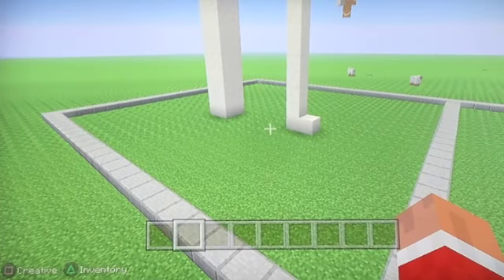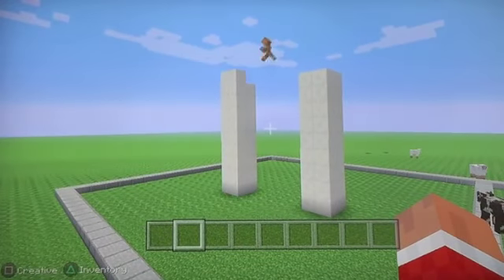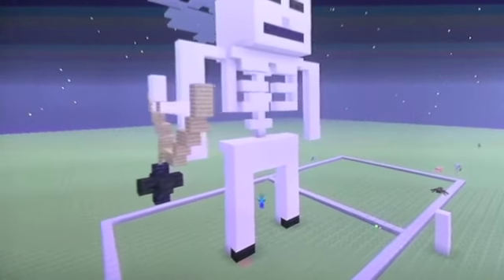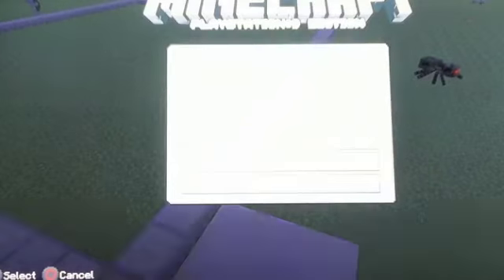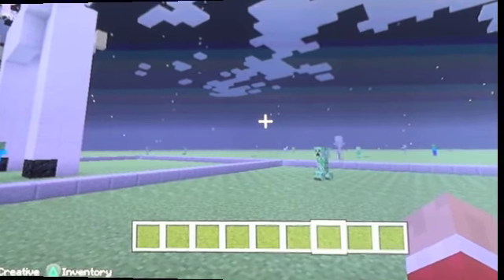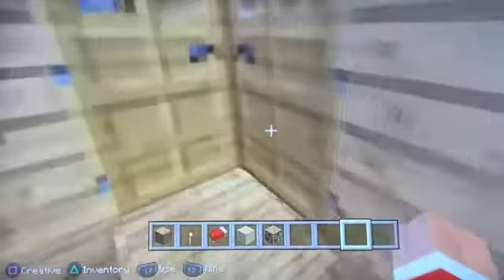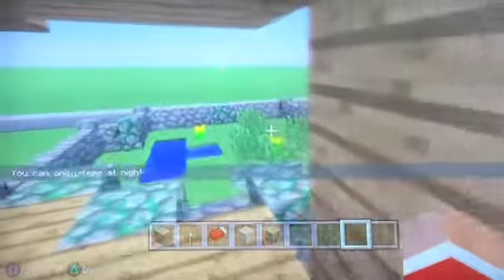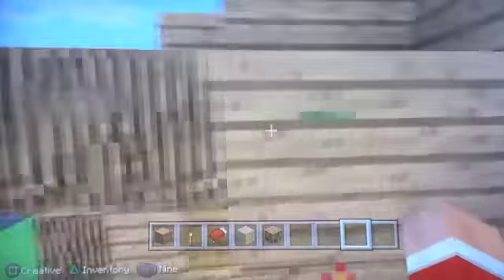Mc Studios - Quick Build Challenge - dannyboy5312 VS. Mc Studios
Hello Fellow Crafters! In this vid,I will go against dannyboy in a building challenge!